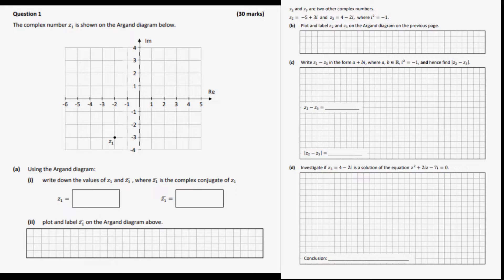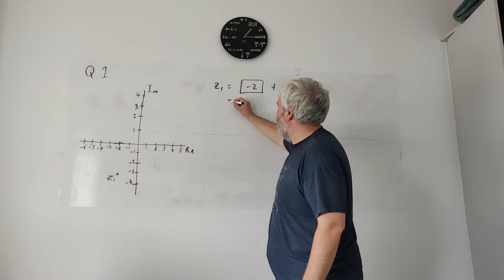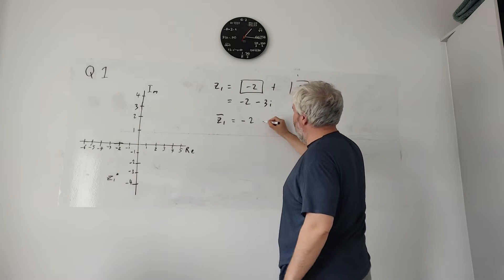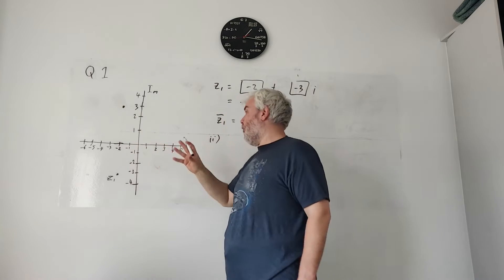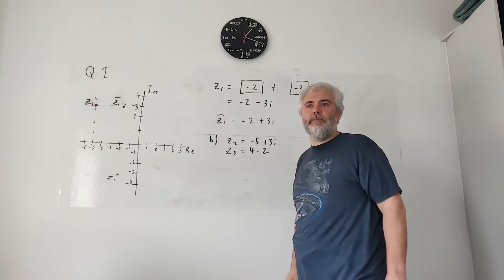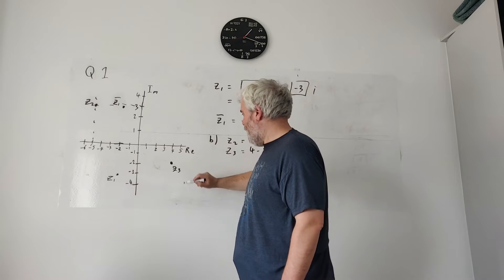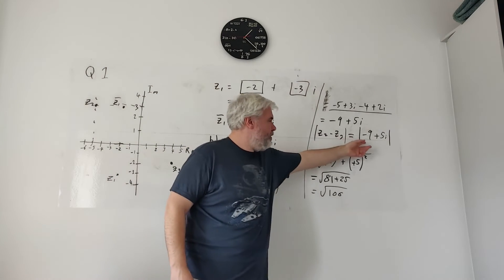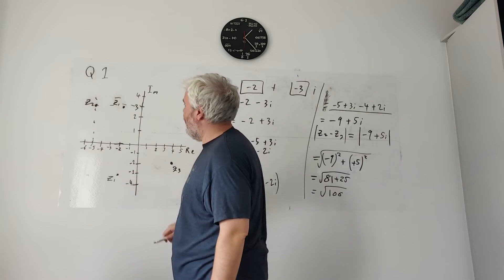Q1 Solutions for Leaving Cert Ordinary Paper 1 2022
0:00 part a
3:02 part b
4:00 part c
8:47 part d